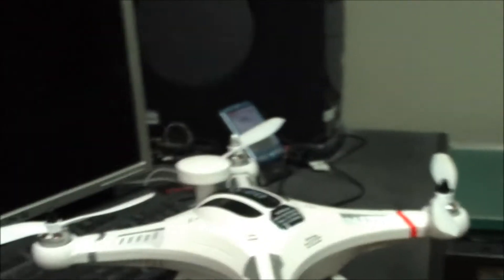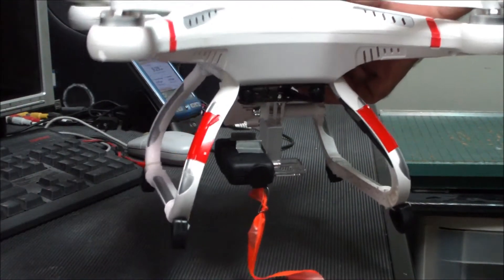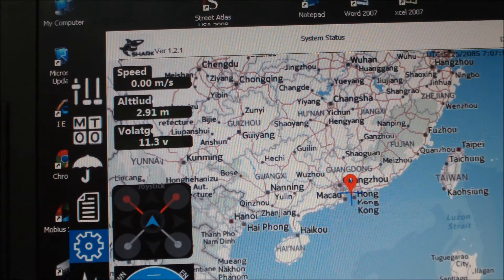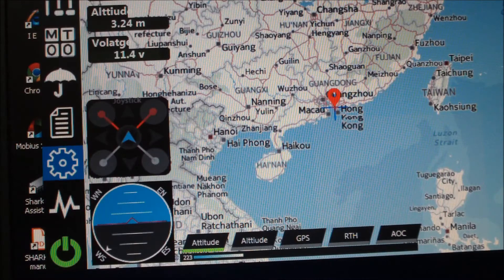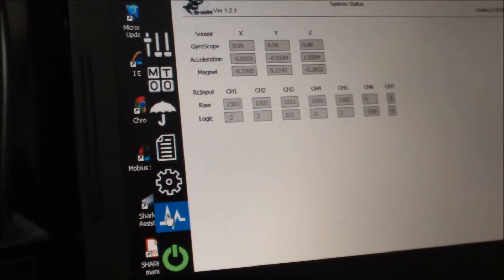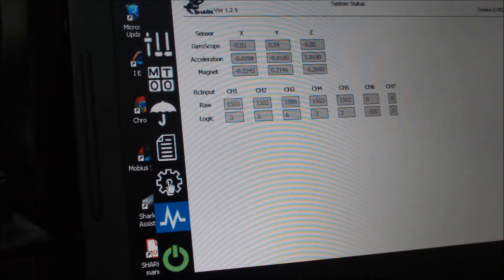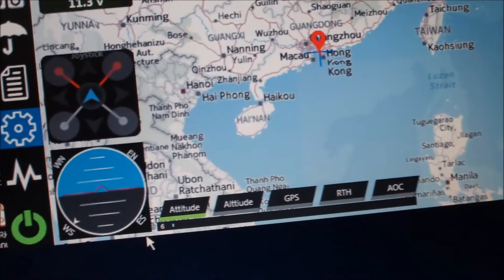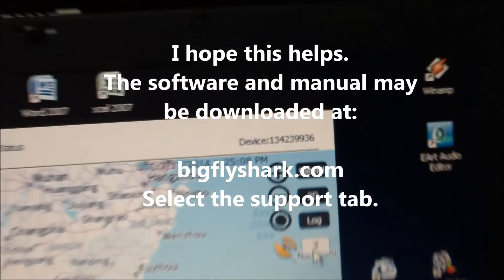CX 20 (Bigshark version) FC to PC connect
This is what it looks like to connect the CX-20 to a PC.
I am using an old Dell laptop running XP.

Select the support tab.

I ordered the open source version and got this one.
For me, the APM software offered too many was to screw up, so it's probably better I got this one.

I now see that the bar graph at the bottom is the throttle (collective) value.
The low volt alarm is temporarily set to test the automatic RTL after just 1 or 2 minutes of flight.

I have since set the distance limitations to 122 m Alt and 400 m radius. For now my low volt warning is 10.4v and RTL is 10.1v.